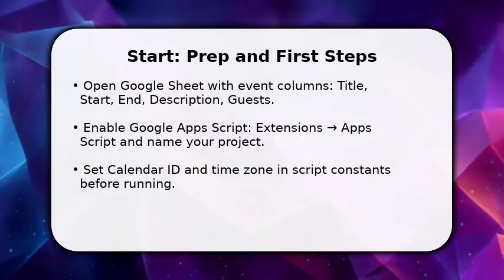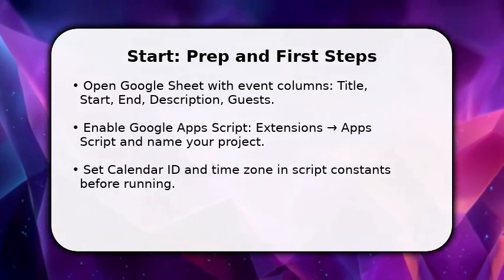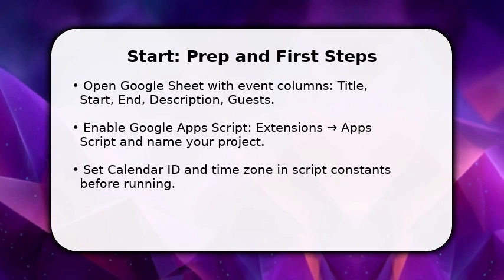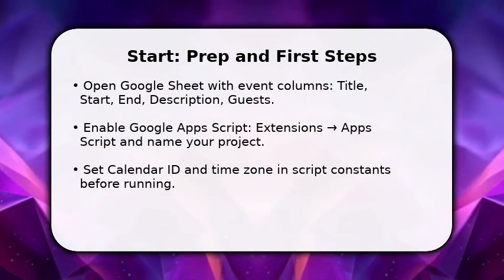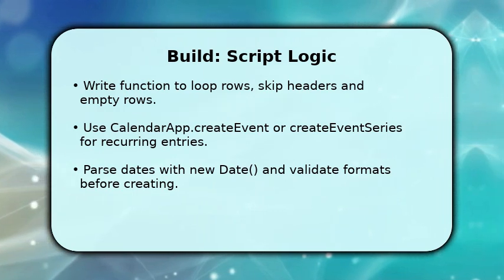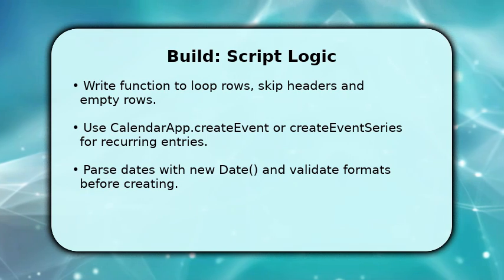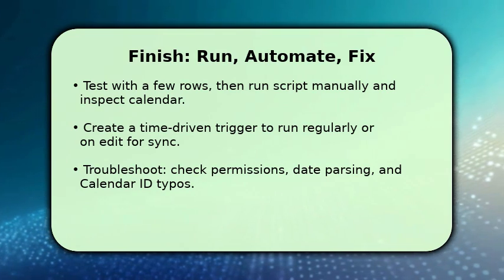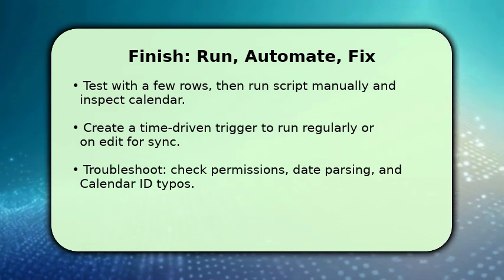How to Link Google Sheet with Google Calendar - Easy Guide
Discover the simple steps to synchronize your Google Sheets data directly into your Google Calendar for seamless event management. This guide walks you through linking these two powerful tools, enabling efficient scheduling and updates.

Google Sheets, Google Calendar, link sheets to calendar, event synchronization, automate schedule updating, data integration Google apps